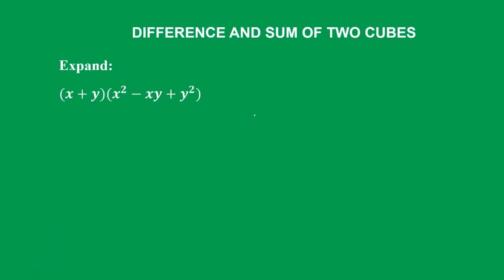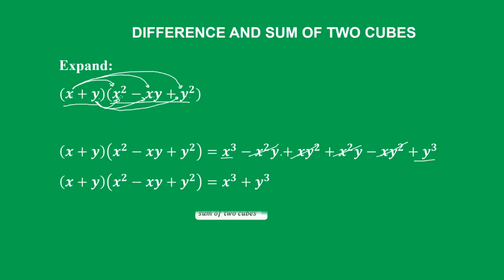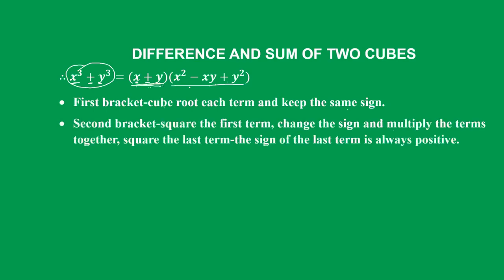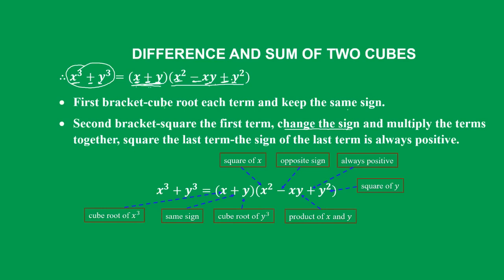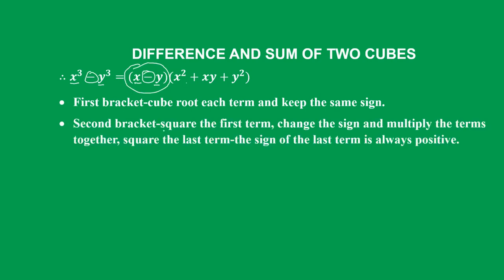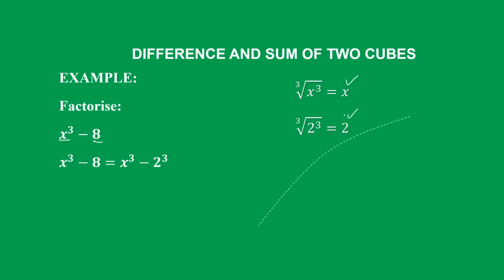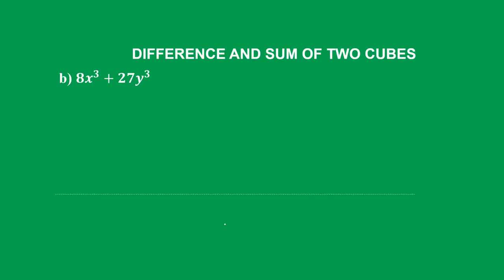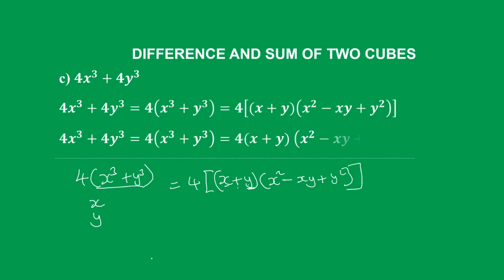DIFFERENCE AND SUM OF TWO CUBES